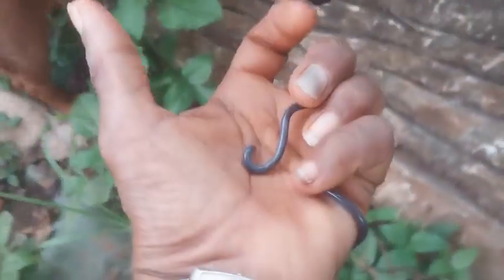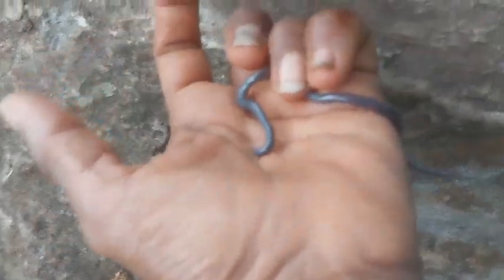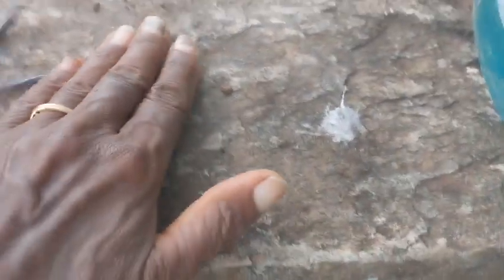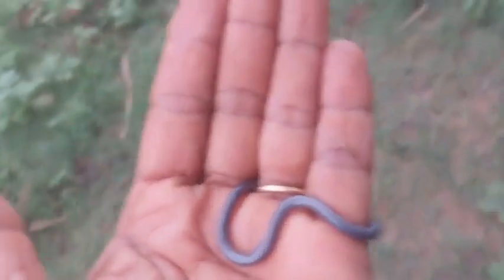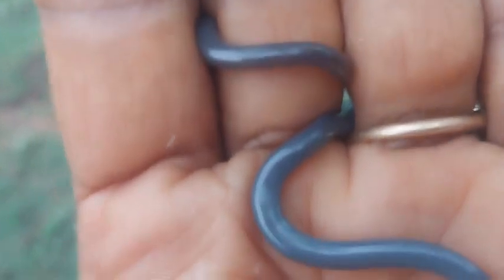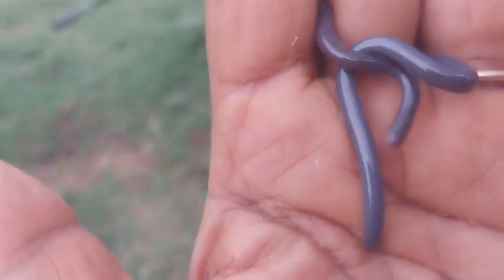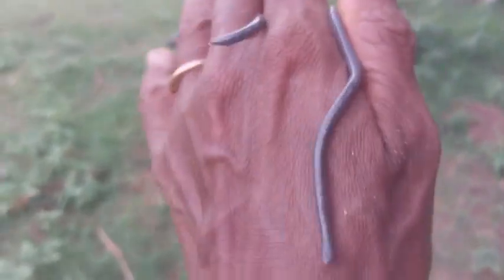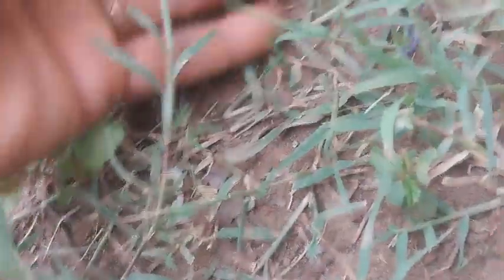A cute mud snake 😀😀😀